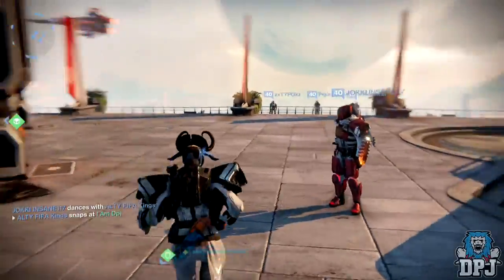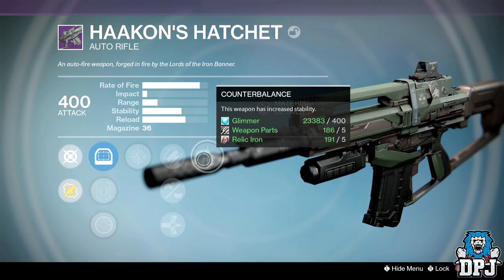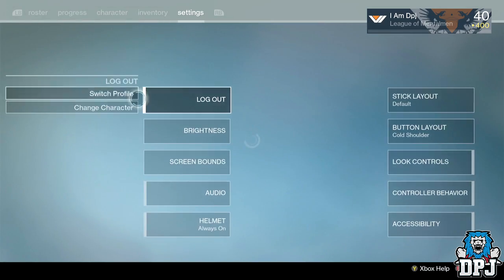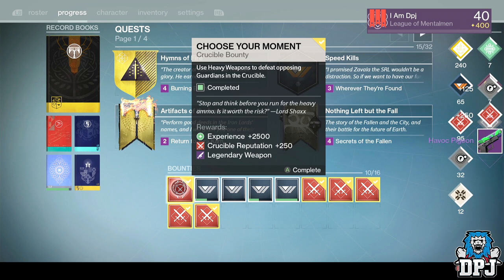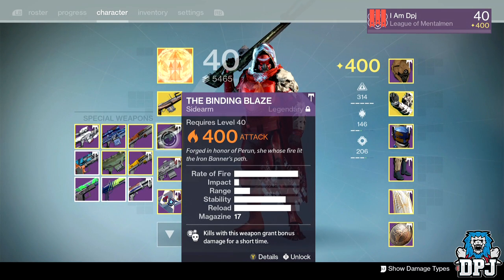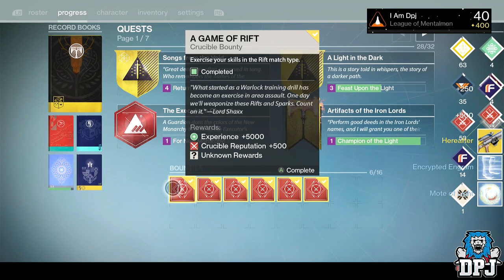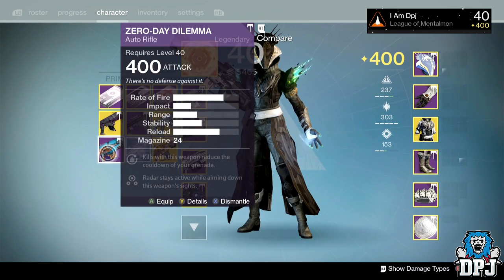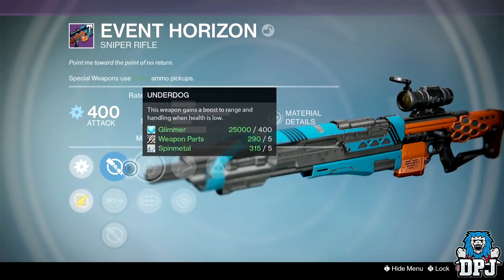Opening 20 Plus Weekly Crucible Packages! - Destiny Age Of Triumph Loot Reward Opening!